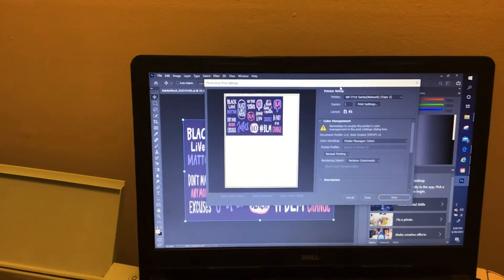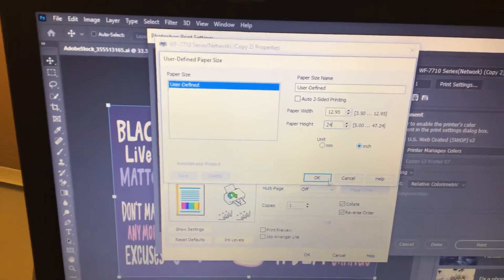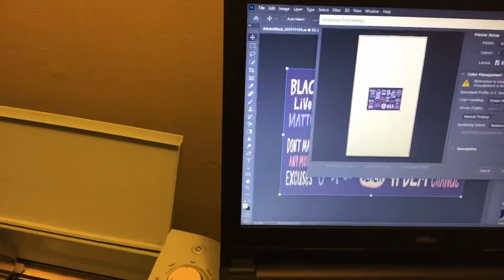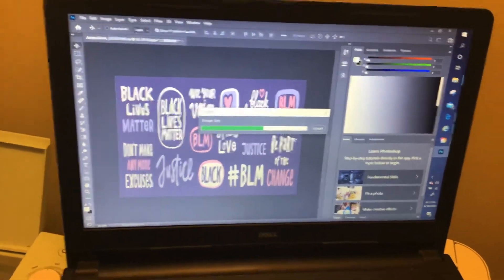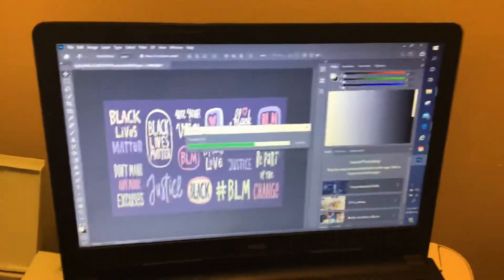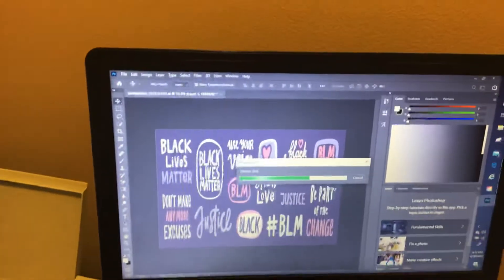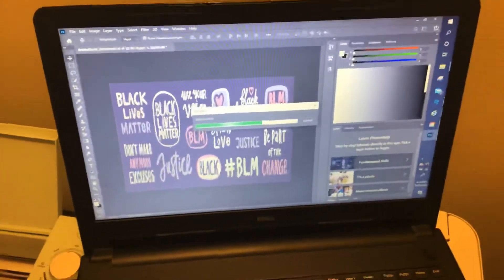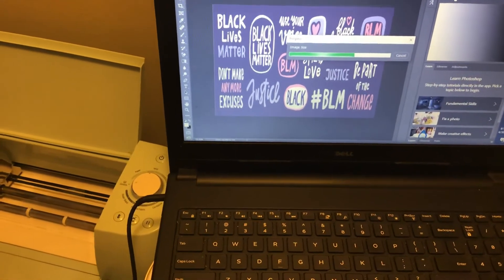The real tutorial for print larger that 13x19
For real real step by step how to set printer for larger than 13x19 print